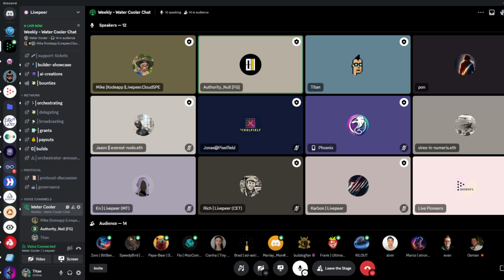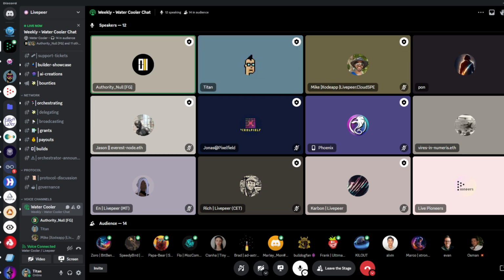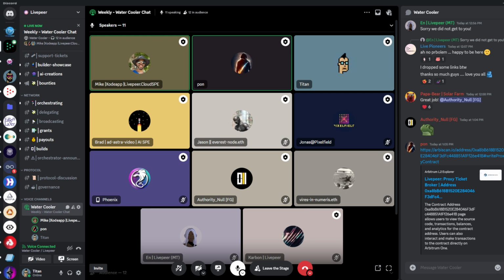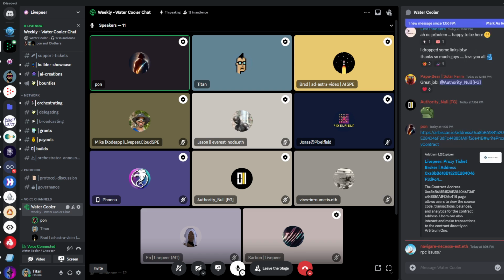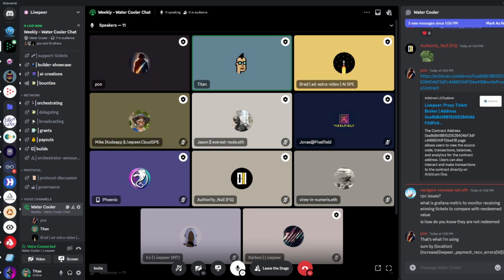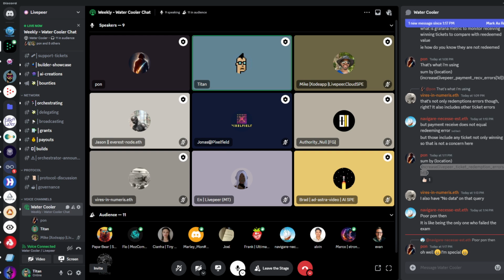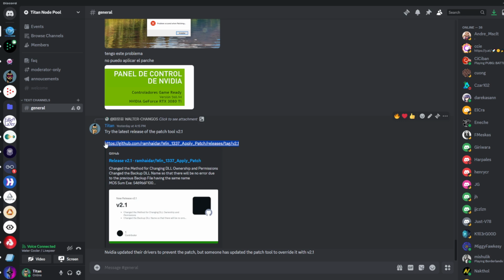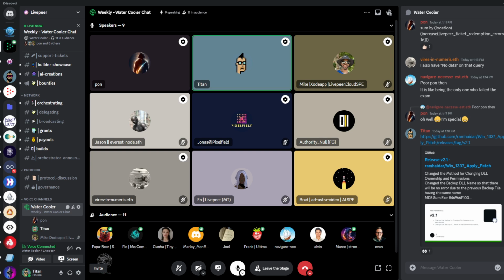Livepeer Water Cooler Chat - Sept 9 2024 - Flipguard App Built On Livepeer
💡 TOPICS IN THIS LIVESTREAM 💡
Titan – Payment stream into Explorer UI, Nvidia patch on windows
Pon – Ticket errors
En – Flipguard launch
Rich – Governance working group
Live Pioneers – Beta version of the app

🔴 ** ABOUT US **
Livepeer Transcoding Pool

Secure. Global. Proven reliability and returns. Low latency. 24/7 uptime. Built like a Titan.

🔎 VIDEO OUTLINE 🔎
This is a Livestream all about LPT and Livepeer eco-system.